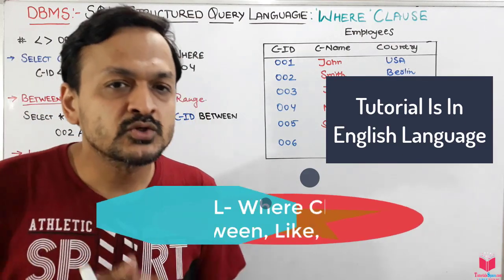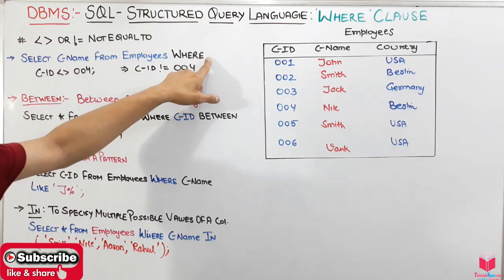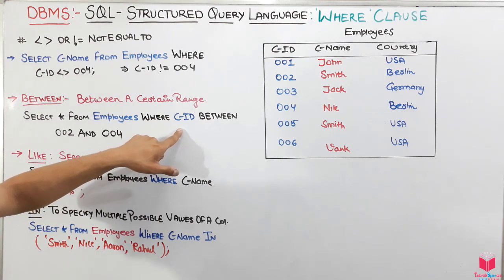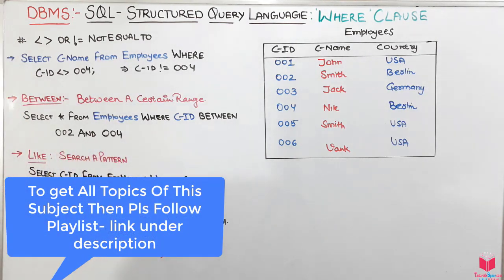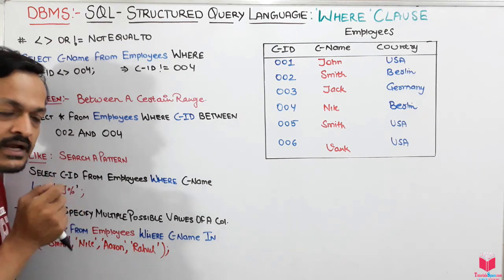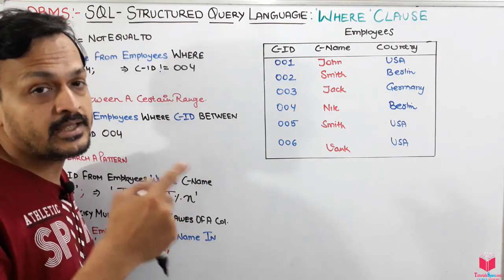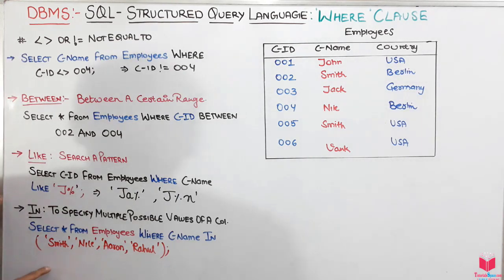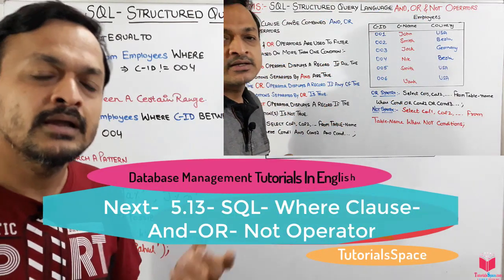5.12- (Eng) SQL where clause between operator | sql like | sql in | sql online course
5.12- (Eng) SQL where clause between operator | sql like | sql in | Sql Between | sql online course

ms sql server tutorial for beginners,

dbms lectures,
dbms gate lectures in hindi,
gate dbms tutorials,

The SQL LIKE Operator
The LIKE operator is used in a WHERE clause to search for a specified pattern in a column.

There are two wildcards often used in conjunction with the LIKE operator:

 The percent sign (%) represents zero, one, or multiple characters
 The underscore sign (_) represents one, single character
Note: MS Access uses an asterisk (*) instead of the percent sign (%), and a question mark (?) instead of the underscore (_).

The percent sign and the underscore can also be used in combinations!

LIKE Syntax
SELECT column1, column2, ...
FROM table_name
WHERE columnN LIKE pattern;

The SQL IN Operator
The IN operator allows you to specify multiple values in a WHERE clause.

The IN operator is a shorthand for multiple OR conditions.

IN Syntax
SELECT column_name(s)
FROM table_name
WHERE column_name IN (value1, value2, ...);
or:

SELECT column_name(s)
FROM table_name
WHERE column_name IN (SELECT STATEMENT);

The SQL BETWEEN Operator
The BETWEEN operator selects values within a given range. The values can be numbers, text, or dates.

The BETWEEN operator is inclusive: begin and end values are included.

BETWEEN Syntax
SELECT column_name(s)
FROM table_name
WHERE column_name BETWEEN value1 AND value2;

5.4- Components of sql | DML, DCL, DDL, DTL In SQL | SQL Languages | introduction to sql course

5.5- SQL statement creates a database | sql command to create database | Create A Database in mssql

5.6- Sql query to create table | create new table sql | sql create table in database | sql table

The SQL SELECT DISTINCT Statement
The SELECT DISTINCT statement is used to return only distinct (different) values.

Inside a table, a column often contains many duplicate values; and sometimes you only want to list the different (distinct) values.

SELECT DISTINCT Syntax
SELECT DISTINCT column1, column2, ...